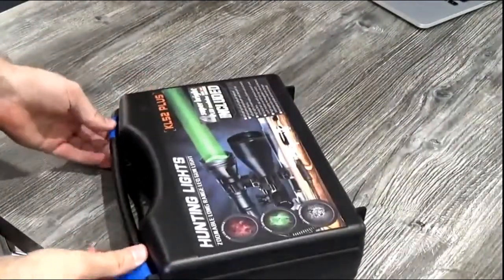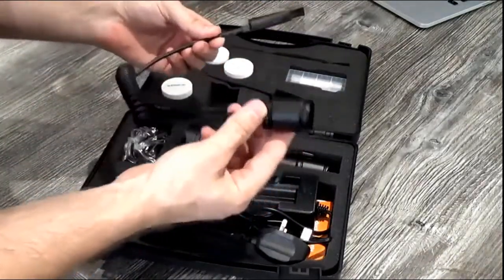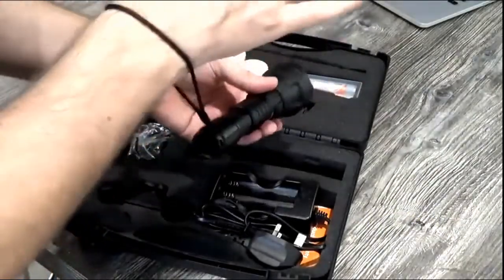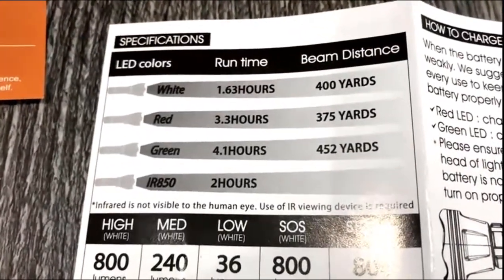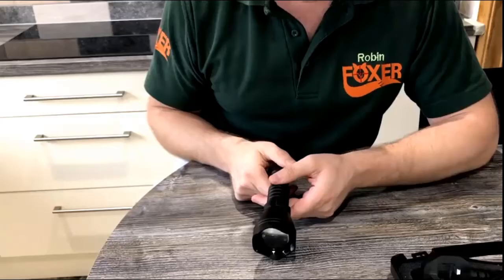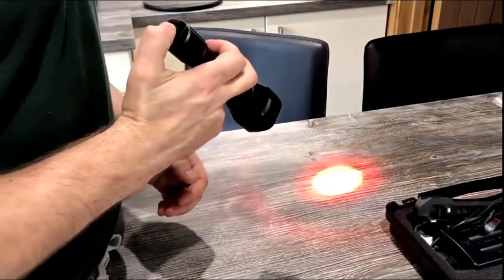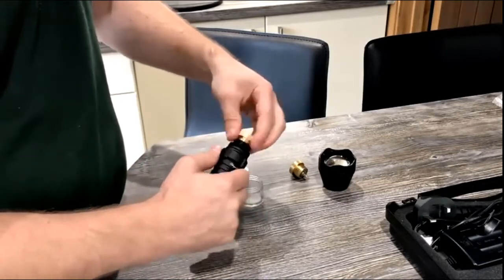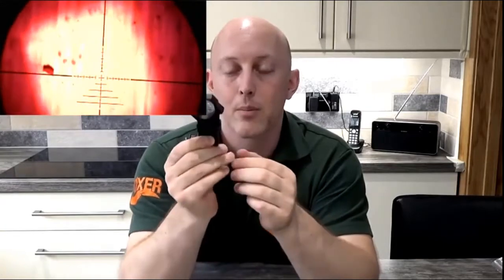Buyer’s Guide: Best IR Illuminators in 2021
Thinking to buy a ir illuminator? This video will inform exactly which are the best ir illuminator on the market today.
Check Our Best Pick For You

Whether you're a hunter, wildlife observer, or night vision enthusiast, having a reliable and powerful IR illuminator is essential for enhancing your night vision capabilities.

5. Odepro KL52Plus Zoomable Hunting light

4. 850nm Infrared Hunting Light Flashlight

3. Streamlight - 88709-STL 88709 Super TAC X Flashlight - 200 Lumens

2. Streamlight 88081 ProTac HL 5-X USB 3500-Lumen Rechargeable Flashlight

1. Lylting Rechargeable LED Flashlights High Lumens

After extensive research and testing, we have found the perfect IR illuminator that will provide you with maximum illumination and long-lasting battery life. Our Best IR Illuminator is designed to provide you with enhanced night vision capabilities and allow you to see even in the darkest environments.

This illuminator features high-quality materials and construction, ensuring its durability and longevity. It also has a range of features that will make your night vision experience more enjoyable and successful, including multiple brightness settings, long-range visibility, and compatibility with a wide range of night vision devices.

What sets our Best IR Illuminator apart from other illuminators on the market is its versatility. It can be used for a variety of night vision activities, including hunting, surveillance, and wildlife observation.

But don't just take our word for it - check out the reviews from our satisfied customers! They love the power and reliability of this illuminator, and many of them have even improved their night vision capabilities using it.

So, whether you're a professional hunter or a casual wildlife observer, make sure to check out our Best IR Illuminator. It is the perfect tool for enhancing your night vision capabilities and allowing you to see clearly in even the darkest environments.

And be sure to click the link below to purchase our Best IR Illuminator today!

Visit Outdoor Gears Top Videos

Portions of footage found in this video are not original content produced by outdoor gears. Portions of stock footage of products were gathered from multiple sources including, manufacturers, fellow creators, and various other sources.